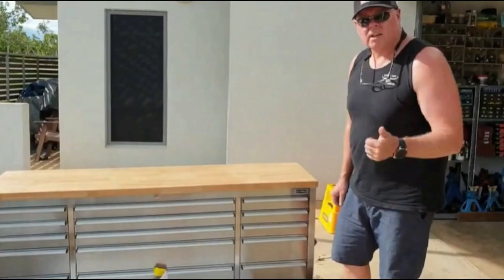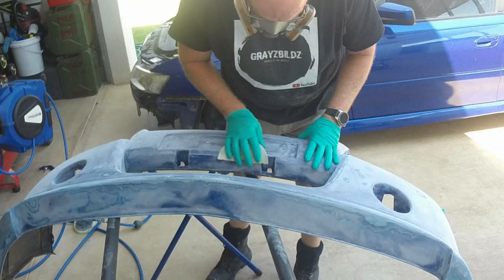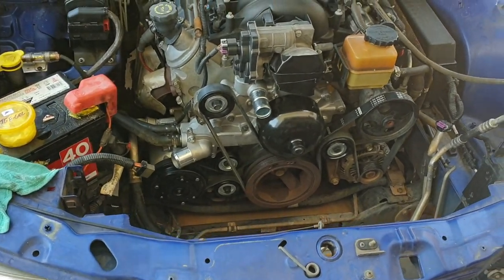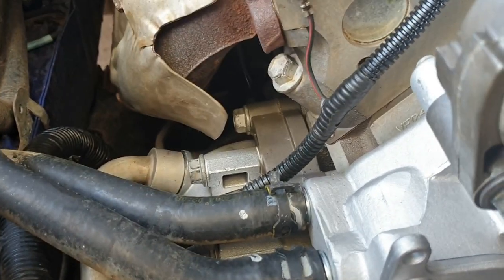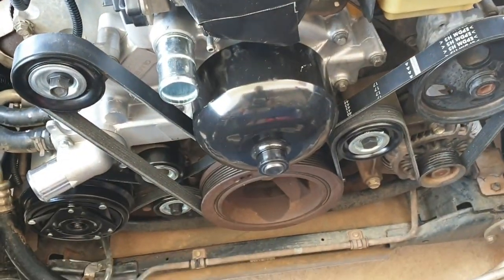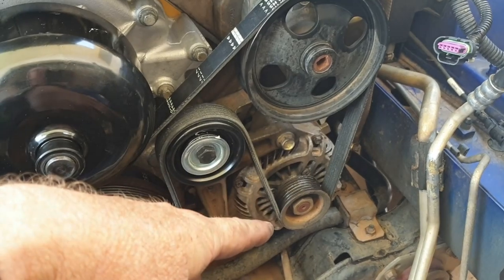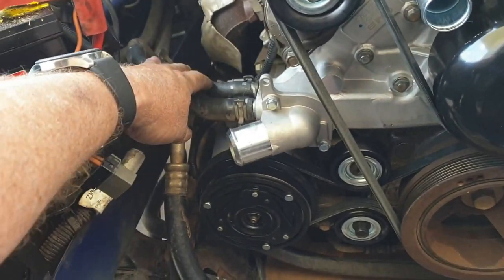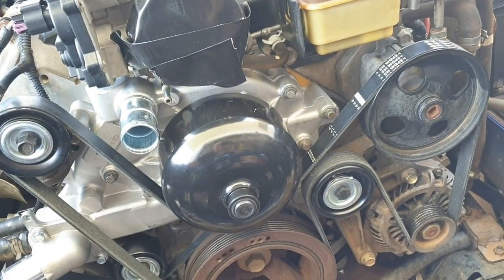VZ SS Commodore LS1 (LS2 similar) Engine Cooling and Aircon Pt 1 (Project Brutus Ep 10)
In Episode 10 of Project Brutus, we overhaul and repair the cooling system and Aircon system. This will be part 1 of 2.